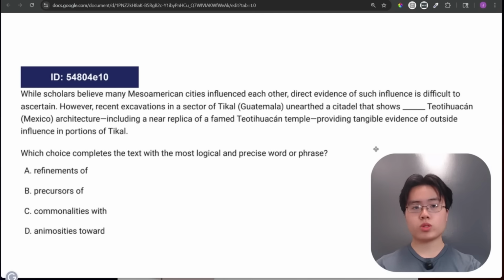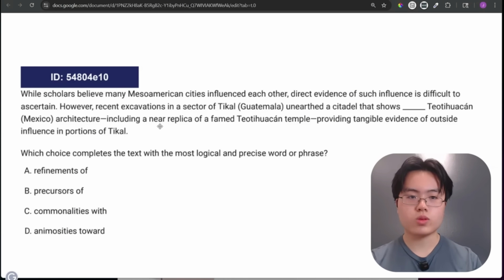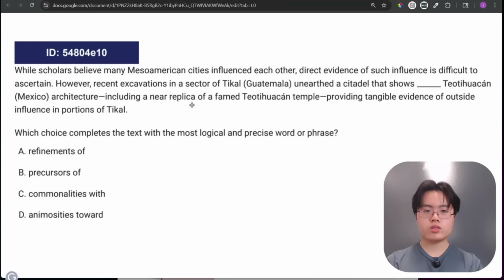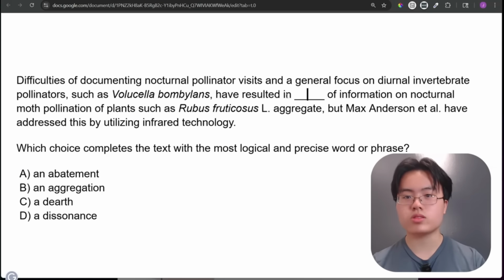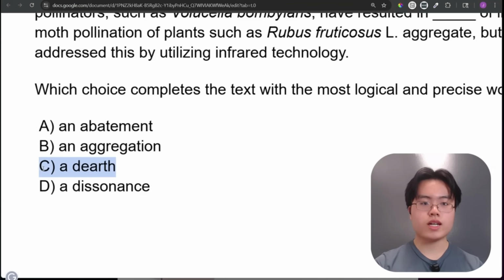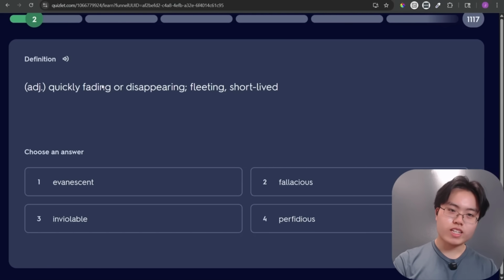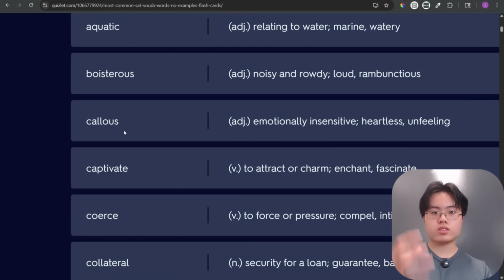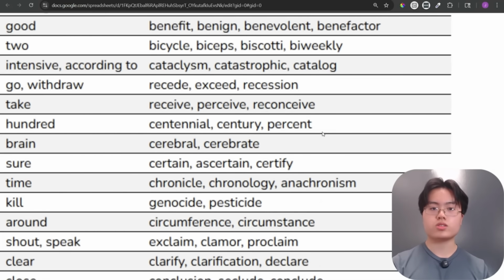The SAT Vocab Strategy Nobody Teaches You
Join The 1550 Formula (your best chance at getting 1550+) ⤵️

Summary ⤵️
- Most students miss vocab questions not because of weak vocabulary, but because their process sucks.
- ✅ Better method: Before looking at the answer choices, come up with your own synonym for the blank based on the passage’s logic and evidence.
- Always find direct evidence in the passage — a synonym, example, or demonstration that shows what the answer should mean.
- Pay close attention to unusual punctuation (dashes, colons, semicolons) — that’s often where the SAT hides clues.
- Understanding the passage perfectly is crucial; vocab questions have no “safety net” if you misread context.
- When practicing, simulate the final step of the process — knowing what you want and picking the closest answer.
- Use Quizlet Learn mode (multiple choice only) for free practice that mirrors this final step.
- Don’t waste time memorizing vocab lists, roots, or prefixes — minimal payoff.
- The only exceptions worth memorizing: prefixes that mean “not” (e.g., un-, in-, a-).
- Focus on developing the meta-skill of guessing meaning from context — that’s what actually improves your score.

Why watch?
If this is your first view—hi, I’m James 👋 I've personally scored a 1570 on the Digital SAT (770 English, 800 Math) and have spent thousands of hours split-testing strategies, analyzing data, and building a system that helps students reliably break into the 1500+ range. Today there are a lot of SAT tutors online, but I’ve noticed none of the strategies they share even compare to the ones I've discovered in terms of effectiveness. So this channel is my way of transforming the SAT industry.

Hopefully I can help you improve your SAT score, and in doing so, open doors that shape the rest of your life 🙏

Chapters
0:00 The process
7:06 How to learn vocab
10:39 Why you shouldn't memorize vocab lists or common roots, prefixes, and suffixes